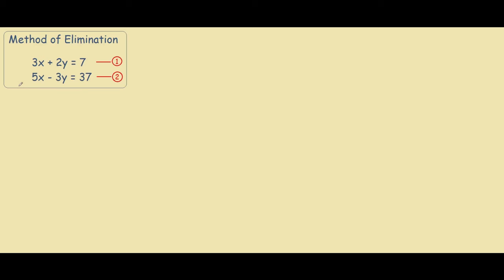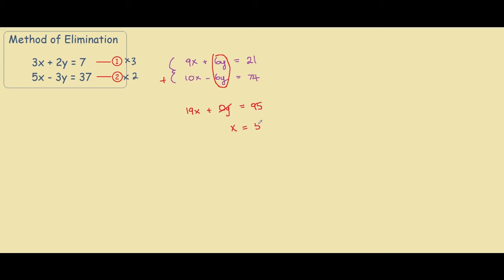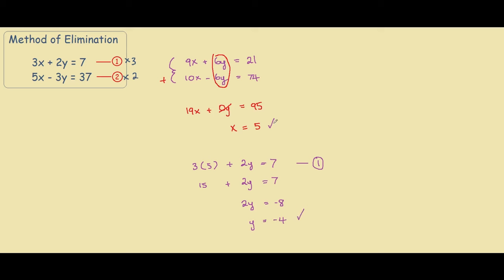Method of Elimination Steps to Solve Simultaneous Equations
Steps to use method of elimination to solve simultaneous equations